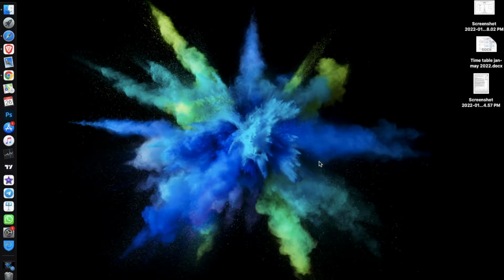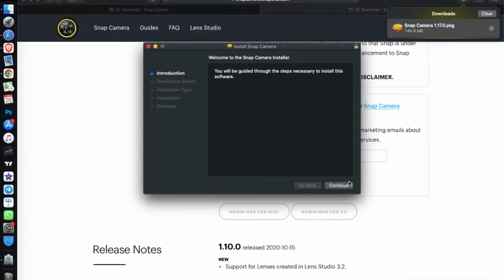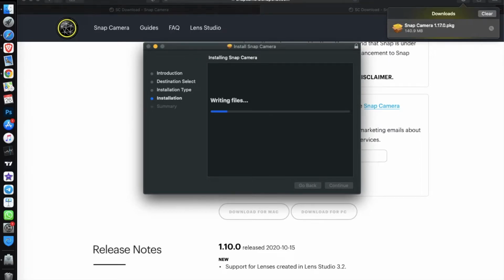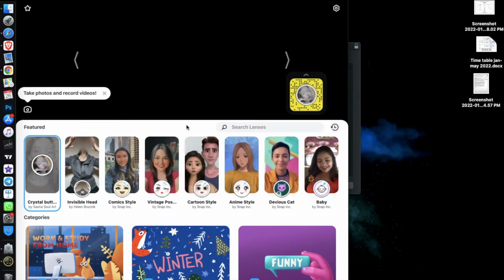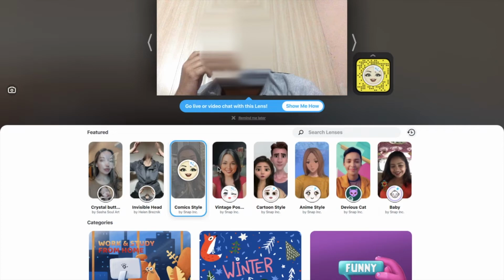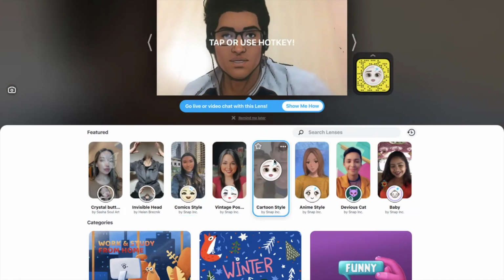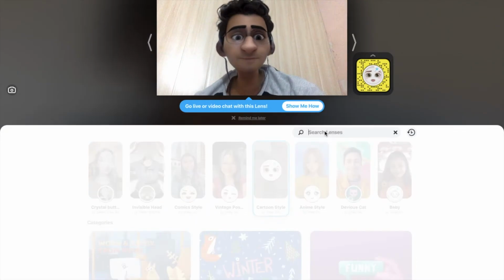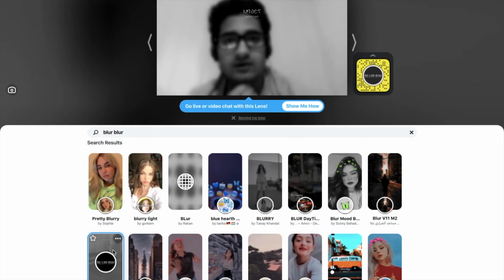How to use Snapchat Filters on you PC's and Laptops in 2022 for free.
If you guys have any query you can mention in the comment section I will surely reply this or you can simply message me on my social media account link is given below
Robby Tv.
About - I MAKE VIDEOS WHICH PEOPLE LIKE IN HINDI!